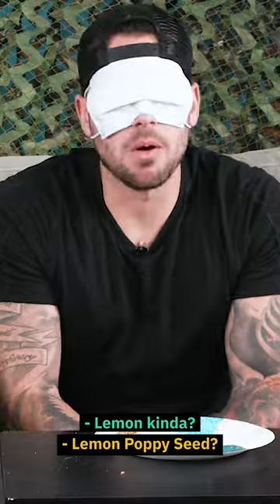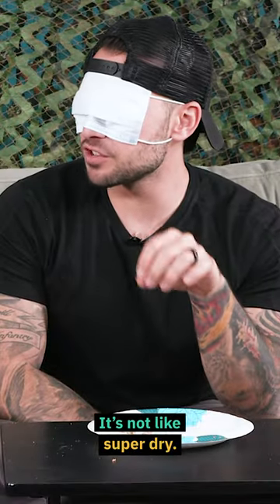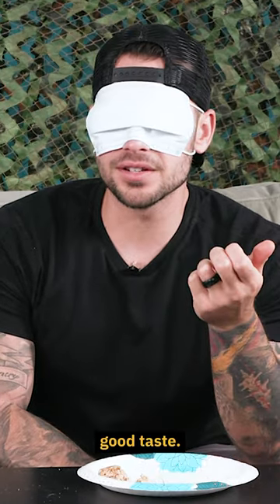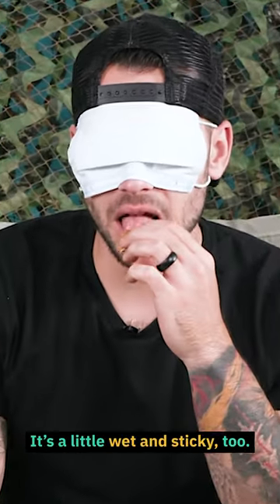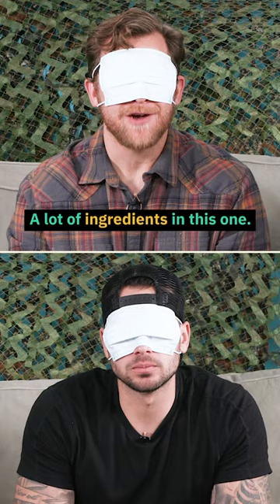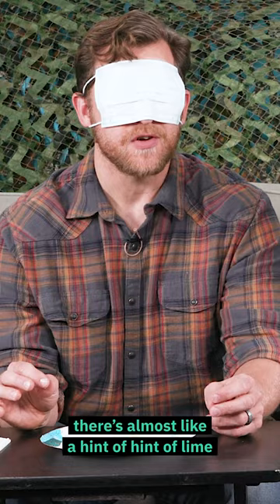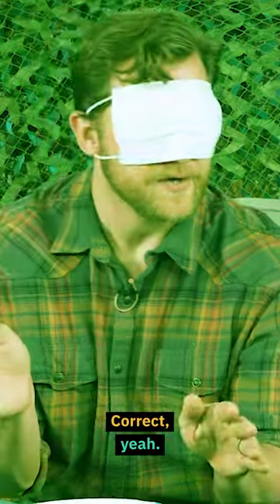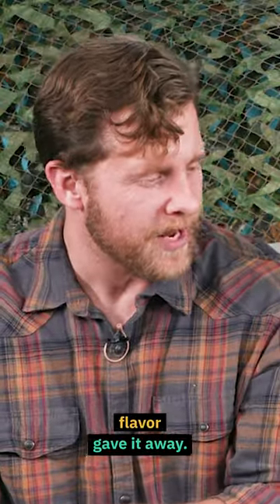Spec Ops Try Lemon Poppy Seed Pound Cake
Get ready for another mouthwatering episode of "All Ate Up" as Spec Ops Cam and Izzy take on the ultimate dessert challenge! Blindfolded and armed with their taste buds, they're diving into a variety of MRE desserts, sharing their reactions from delightful surprises to hilarious guesses. Can they accurately identify the flavors and uncover the top-notch treat? As they unveil their blindfolds and reveal the desserts' true identities, we want to hear YOUR thoughts! Drop your comments below, share your own favorites, and join the dessert discussion with the "All Ate Up" community – because dessert is always better when shared!